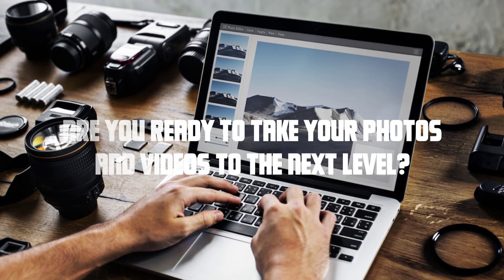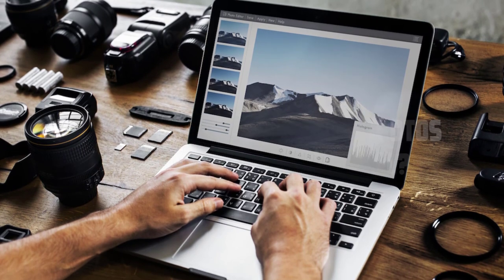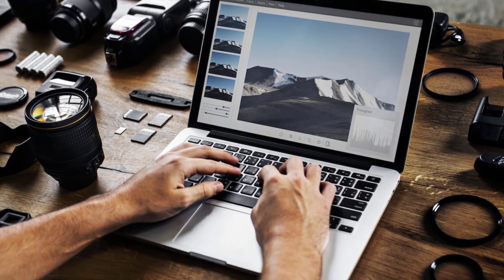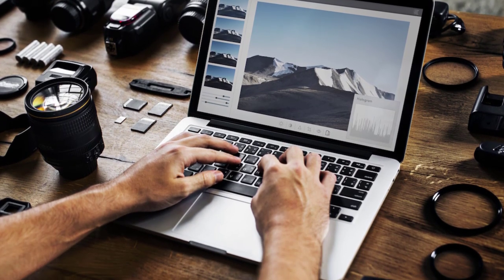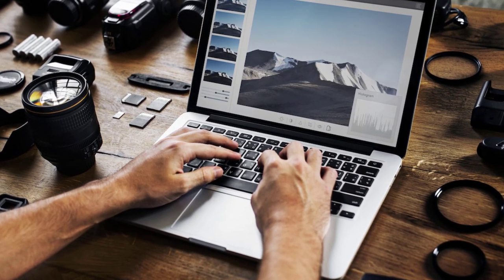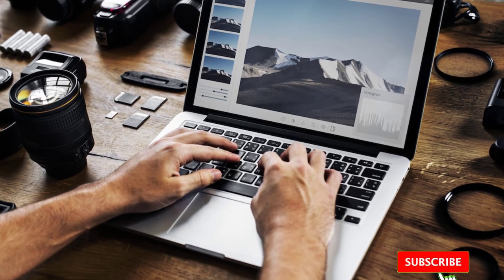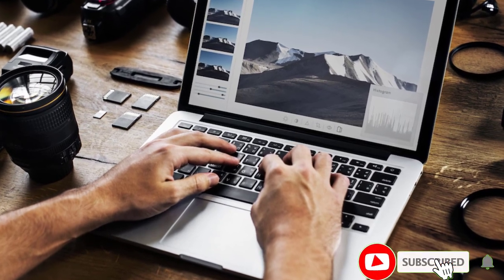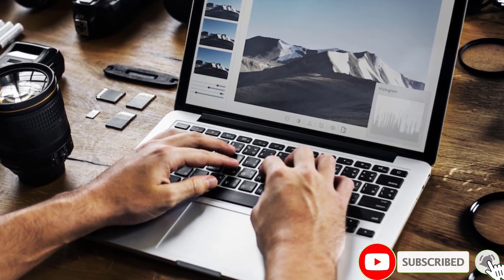How to edit photos and videos with your camera ?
Welcome to our comprehensive guide on editing photos and videos with your camera! In this video, we will take you through the process of transforming your raw footage and images into stunning visual masterpieces. Whether you're a beginner or an experienced photographer/videographer, this video is packed with valuable tips and techniques to help you elevate your editing skills.

Discover the power of editing software and learn how to enhance the colors, contrast, and overall visual appeal of your photos and videos. From basic adjustments like cropping, straightening, and exposure correction to advanced techniques such as color grading, retouching, and adding visual effects, we'll cover it all.

Join us as we guide you through the various editing tools and features available in popular software programs, helping you understand their functionalities and how to leverage them to bring your creative vision to life. We'll also explore the importance of storytelling through editing, showing you how to create seamless transitions, engaging montages, and impactful sequences that captivate your audience.

Unlock the potential of your camera by mastering the art of editing. Learn how to edit photos and videos to convey emotions, tell compelling narratives, and evoke specific moods. Our step-by-step demonstrations, practical examples, and expert advice will empower you to edit your content with confidence and achieve professional-quality results.